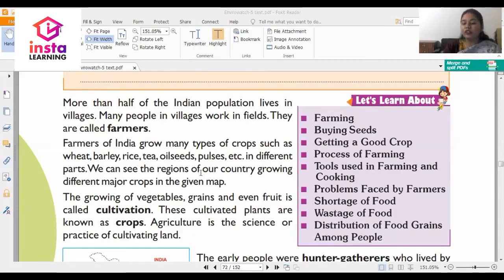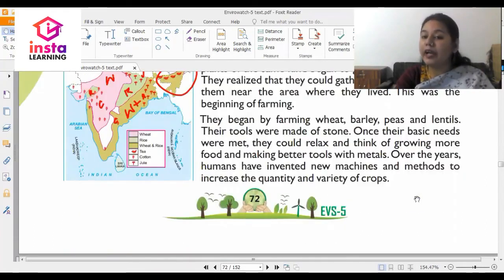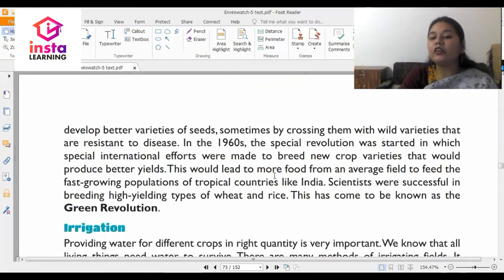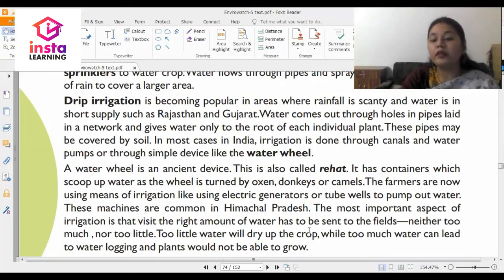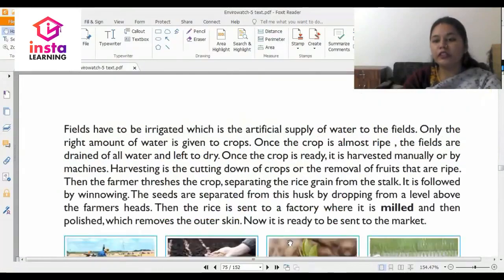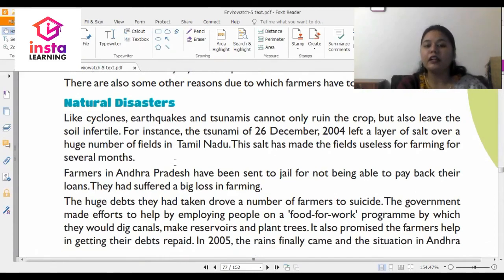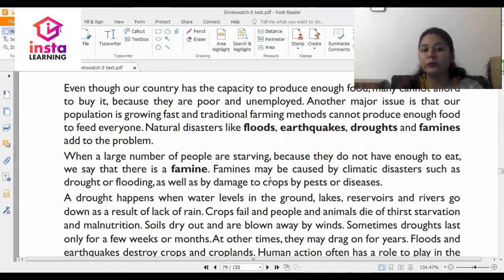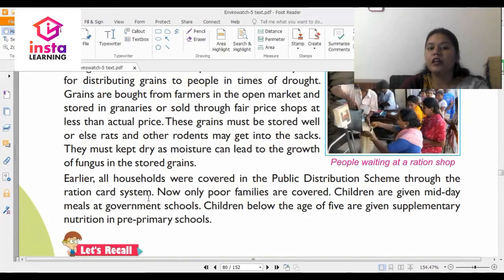Insta LEARNING | Enviro Watch | Class 5 | Chap 12 | WHO PRODUCES THE FOOD WE EAT?